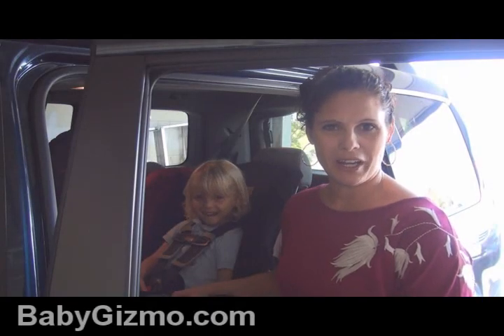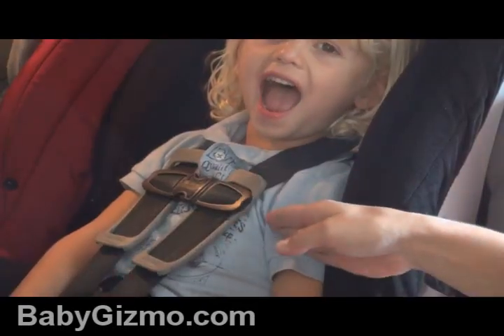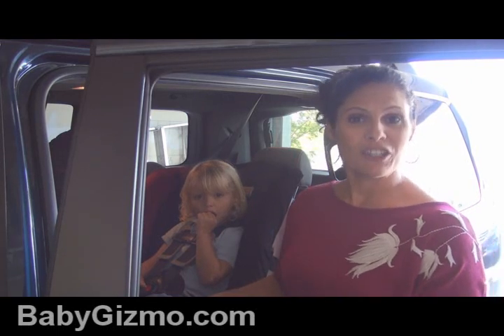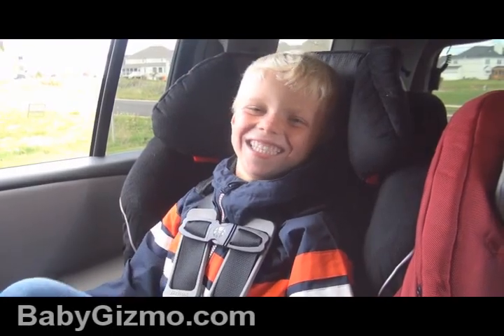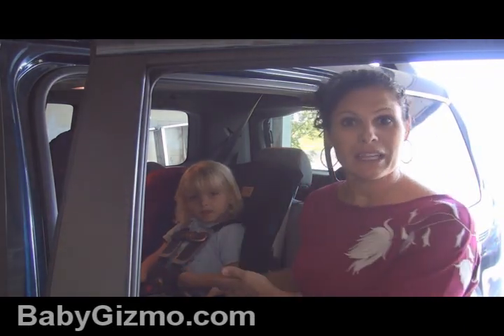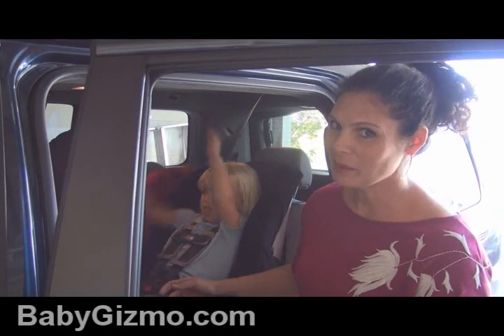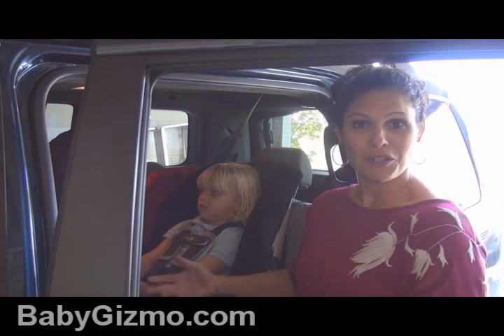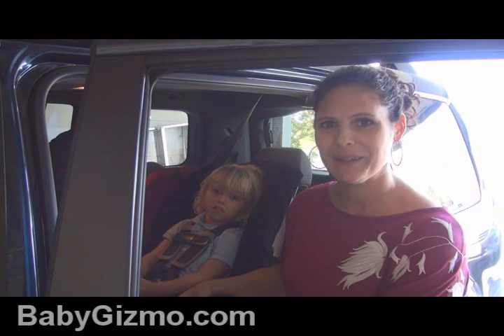Car Seat Chest Clip Position Trick - Baby Gizmo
Hollie Schultz of Baby Gizmo shares with you a tip on how she gets her toddlers and older kids to keep the car seat chest clip in the correct position.